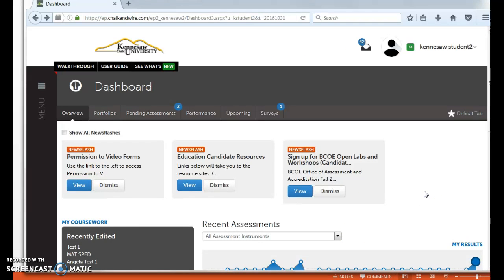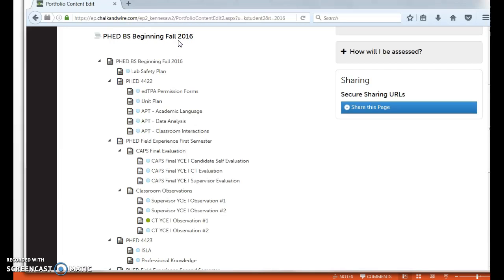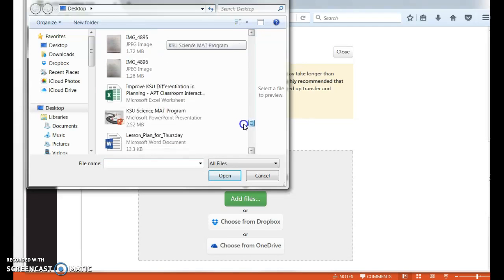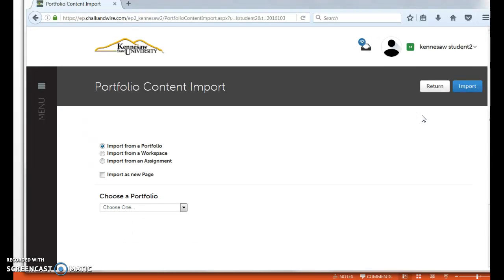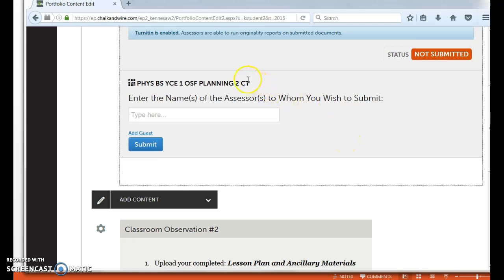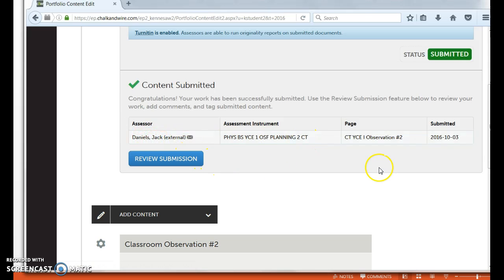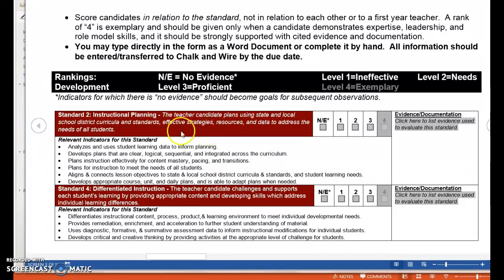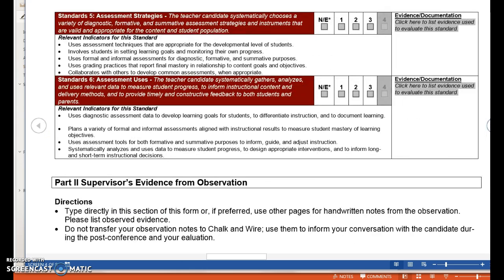Instructions on How to Upload Lesson Plan to Chalk and Wire